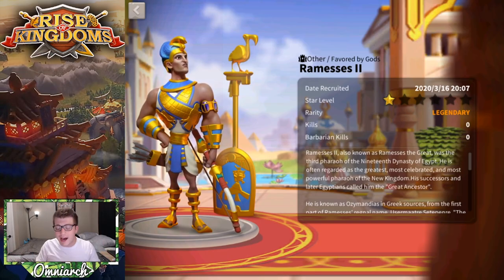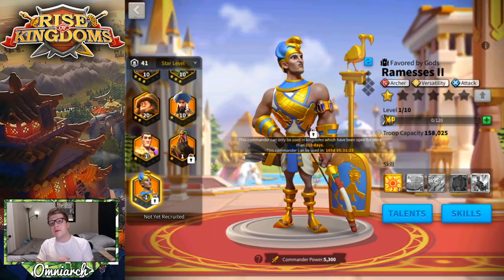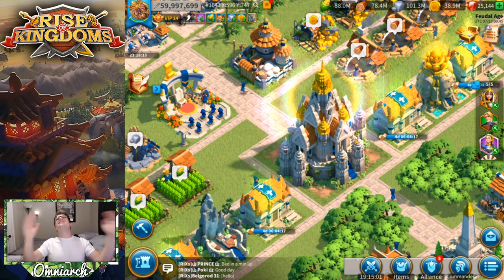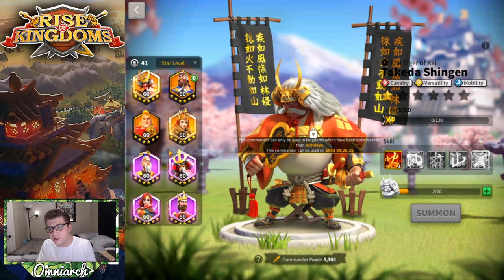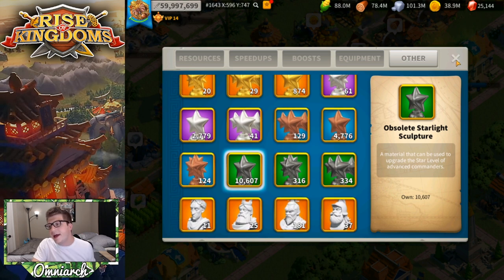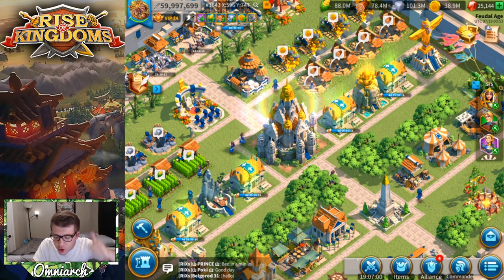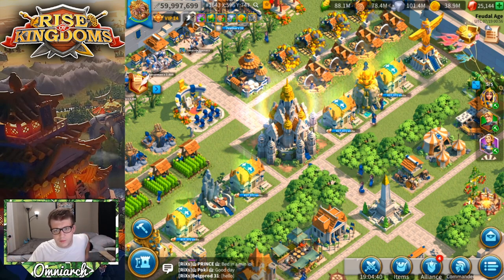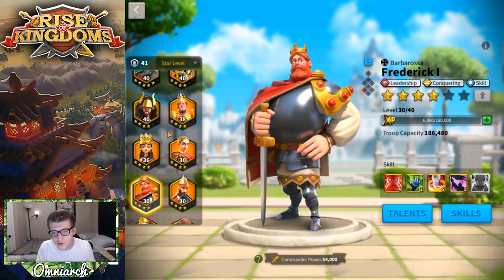NEW CIVILIZATIONS, NEW COMMANDERS, & FEATURES NOT MENTIONED YET? LILITH PLEASE IMPLEMENT THESE!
⚔ GET RISE OF KINGDOMS FOR PC! NEW CIVILIZATIONS, NEW COMMANDERS, & FEATURES NOT MENTIONED YET? LILITH PLEASE IMPLEMENT THESE!

🎮 PSN:   xOmniarch
🎮 Xbox Gamertag: xOmniarch
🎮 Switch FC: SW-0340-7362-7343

This video was inspired by many videos I've seen discussing new features coming to Rise of Kingdoms such as "New F2P Legendary Planned for Rise of Kingdoms [I can't believe I didn't see these dev notes sooner]" by Chisgule Gaming Another great video is "Leak Of The Year! 2 NEW Cavalry Commanders! NEW Civilization Too?! Rise of Kingdoms" by Last Swagger I also really liked the video "How to Prepare for NEW Commanders in Rise of Kingdoms [F2P Legendaries + Epic Soon]" by Chisgule Gaming

Real-Time Battles

Exploration & Investigation